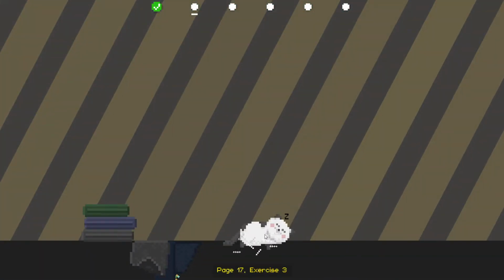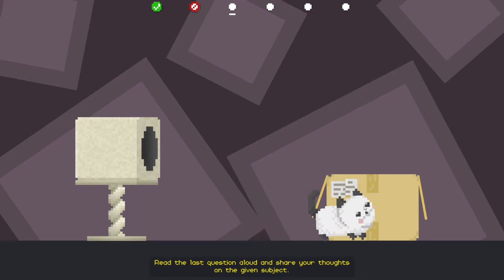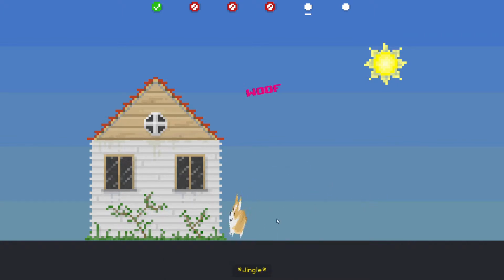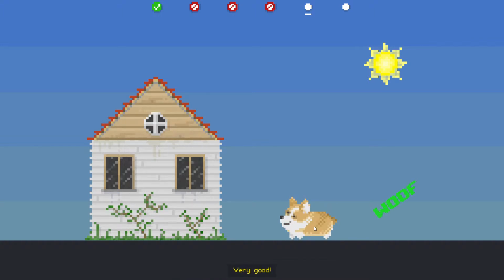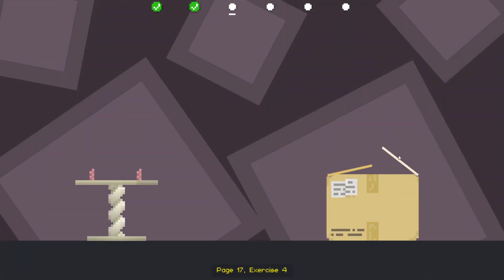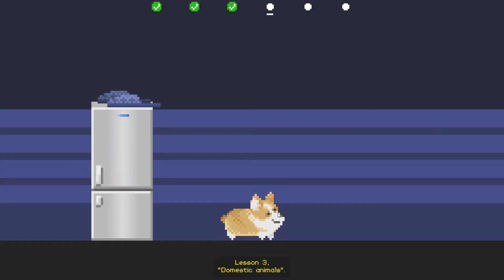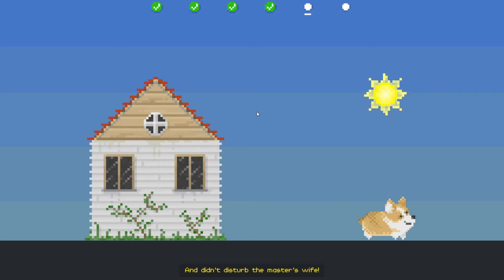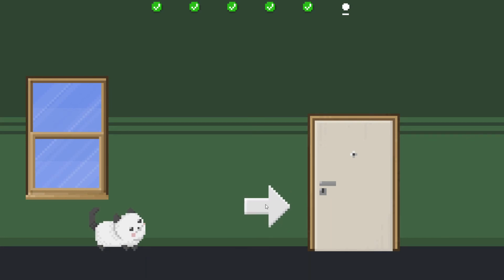Dude, Stop Ep 4: Raccontiamo una Storia! (REOUPLOAD)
fsdsf